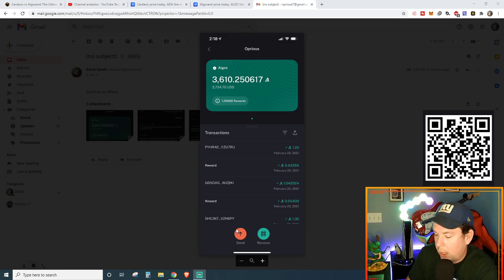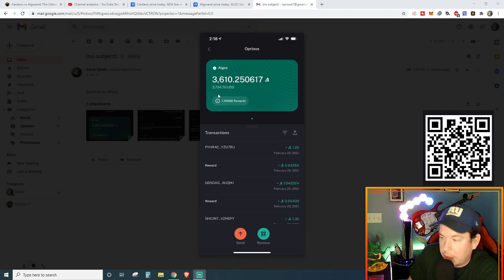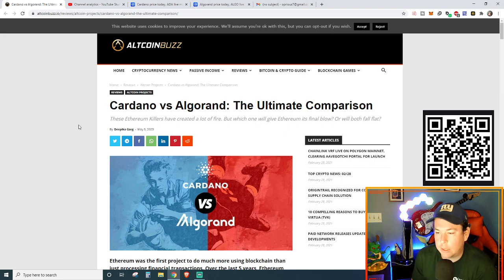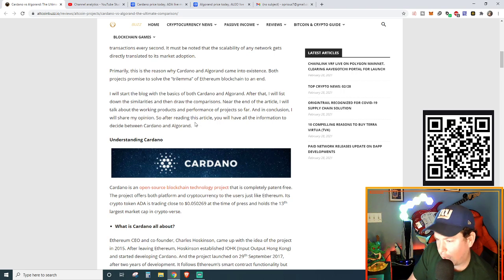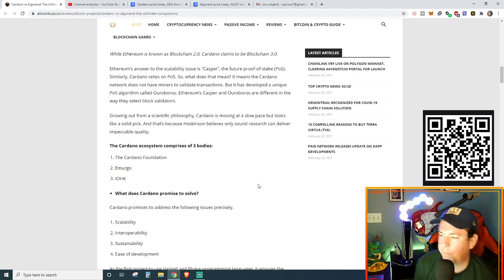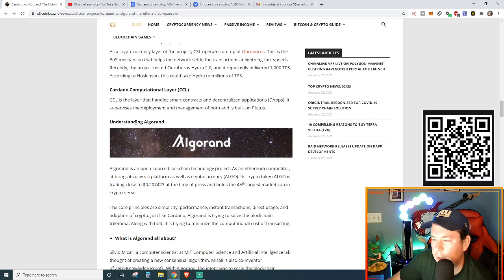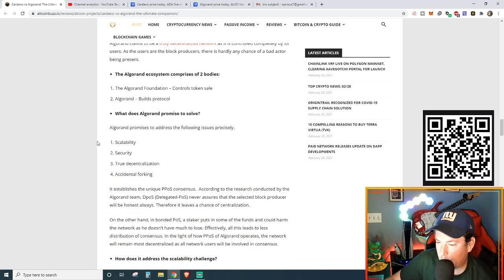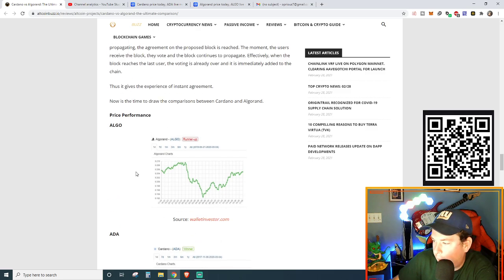Cardano vs Algorand - A complete comparison of 2 potential ETH killers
What do you like better? Cardano or Algorand? ADA or Algo? We get asked that question a lot. Here is a complete breakdown of the two tokens in under 20 minutes!

BTC - 18yi1qA4eB6vEmdy3mfHK8Hr5Kzs38tH65
TRX - TUCfMxZ72ZUPfhm5pRAX23tiQX6SzMzm5S
ETH - 0xfc2C05bB7262F523dF27a04F87fA83D6A63DFcec